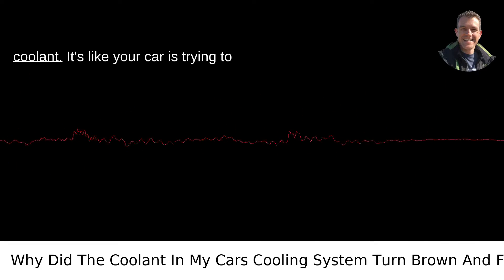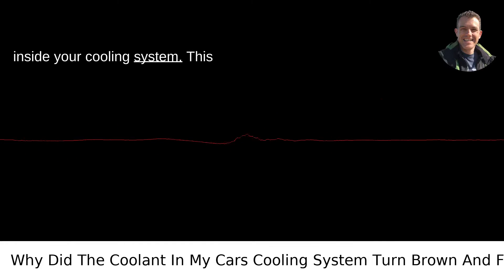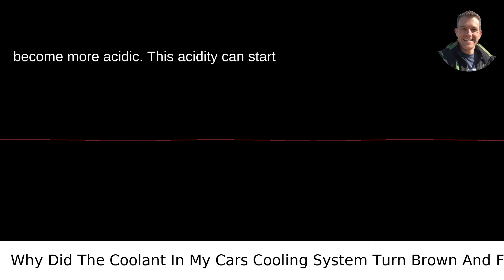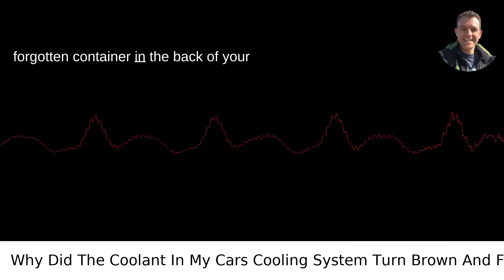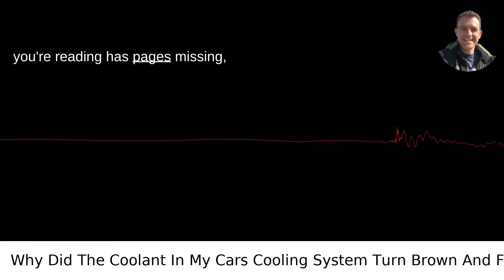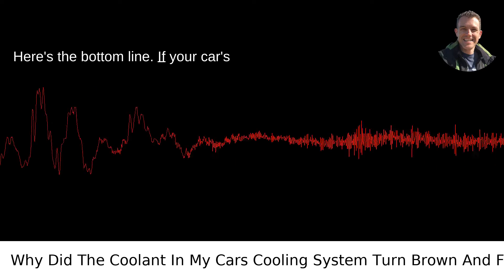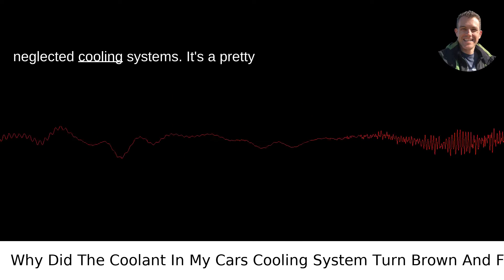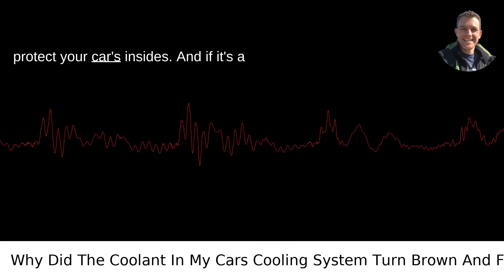Why Did The Coolant In My Cars Cooling System Turn Brown And Foul Smelling?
I answered this question on Quora My video answer to the question: Why Did The Coolant In My Cars Cooling System Turn Brown And Foul Smelling?